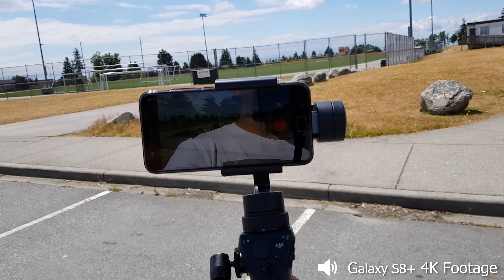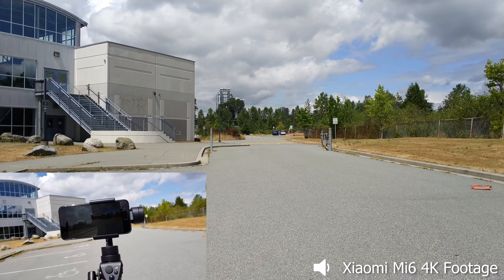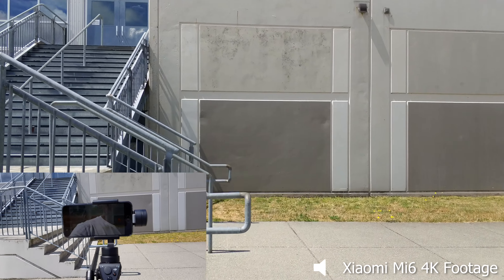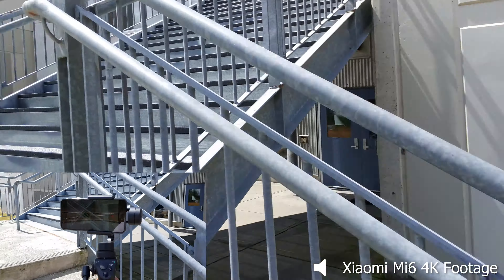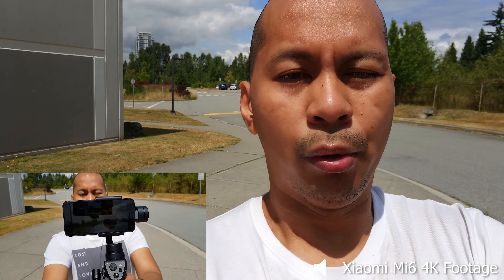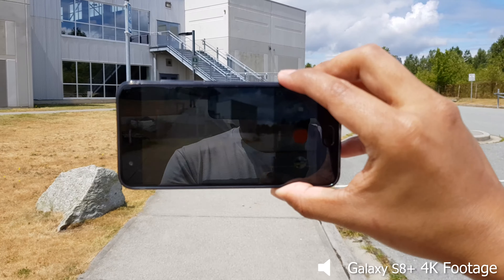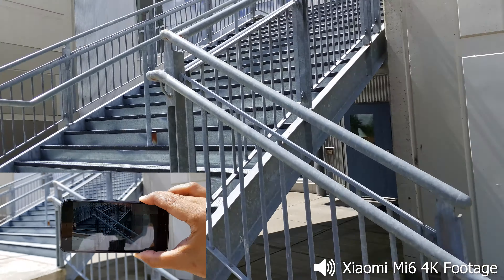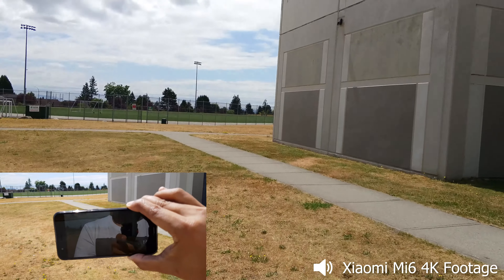Xiaomi Mi6 4K Video Test with DJI Osmo Mobile Gimbal! [4K] 21:9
Stabilization test on the Xiaomi Mi6 using the DJI Osmo Gimbal. We will be shooting in 4K so that we can really see the quality of the stabilization.

► DJI Osmo Mobile Gimbal

► Mailing Address
YourTechGuide
63 12th Street #2832
Blaine, WA 98230
USA

► LG 34" Ultrawide QHD IPS LED Curved Monitor
► Blue Yeti Microphone
► Rhino Motorized Slider Evo
► Manfrotto MT055CXPRO3 055 Carbon Fiber